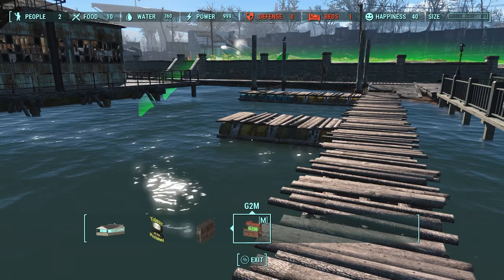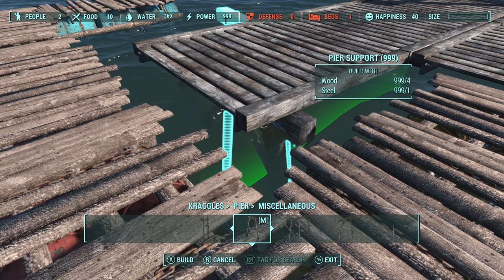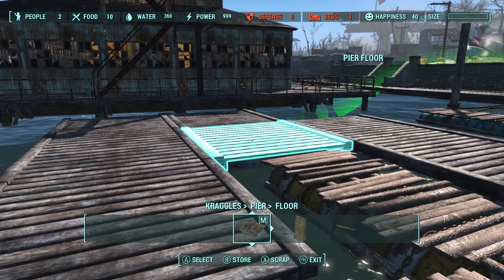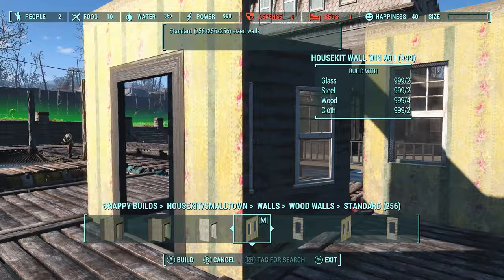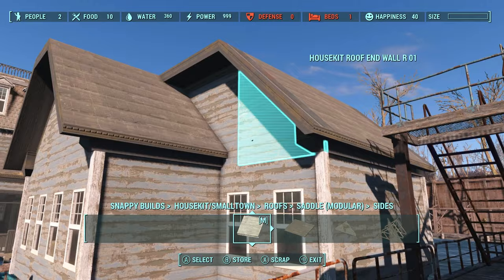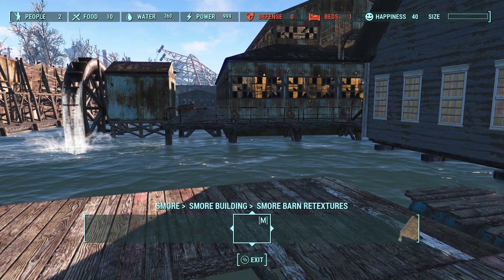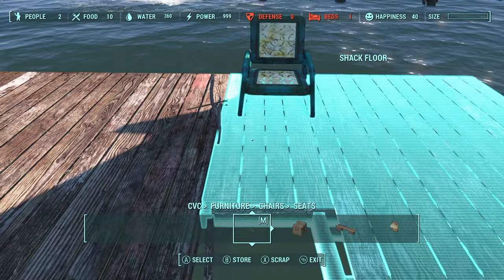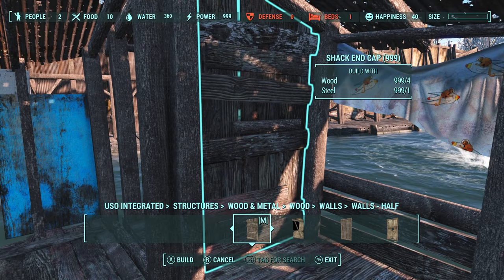Let's Build A Settlement: Episode 16 (Taffington Boathouse)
In this episode, we start building houses on the water!

Scrap Everything
Scrap All The Things
S.C.R.A.P
Place Everywhere
Stairs Ladders Ramps
Snappy Housekit
Workshop Rearranged
Thematic and Practical
Master Plan
Sandbag Fortifications
Faster Workshop
Fallout 4 Script Extender (f4se)
CVC
Do it Yourshelf
USO
USO Menu Patch
Homemaker
Grounded Updated
Creative Clutter
Cheat Terminal
Commonwealth Geck
Cheat Room
Workshop Decorations
Military Clutter
Settlement limits Extended
Mags Boats
Project Lunar
SMORE
Fighter Jet - Settlement Object and Modder's Resource
Workshop Anywhere
Institute Elevators